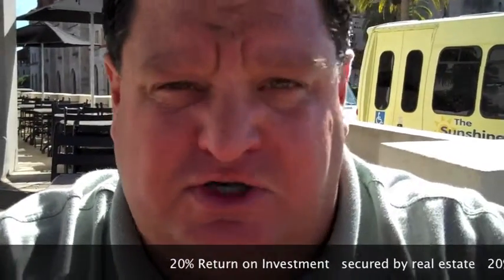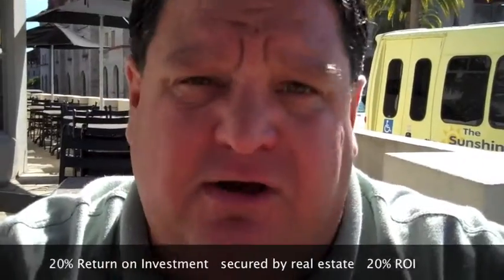ROI Cashflow Real Estate Experts